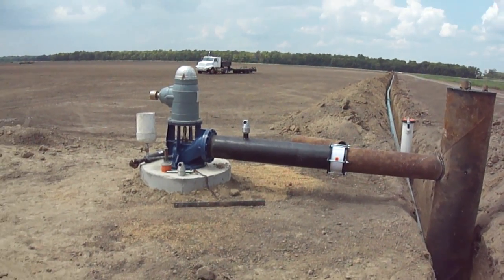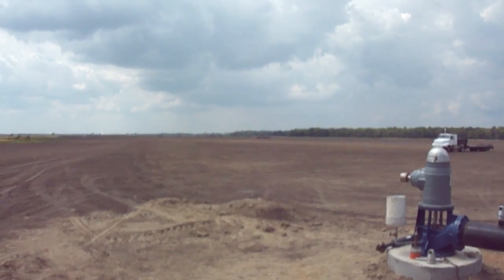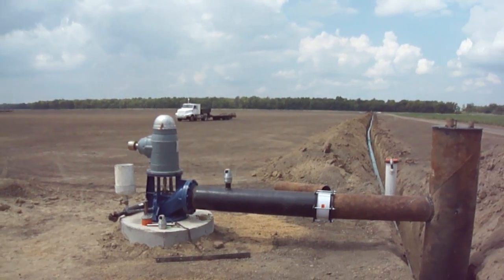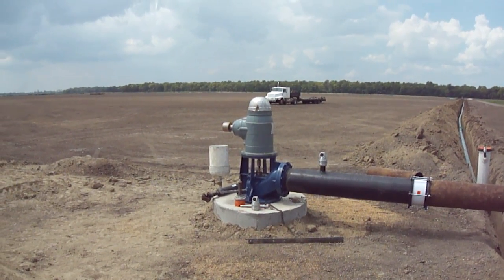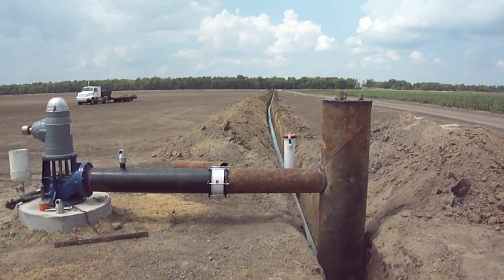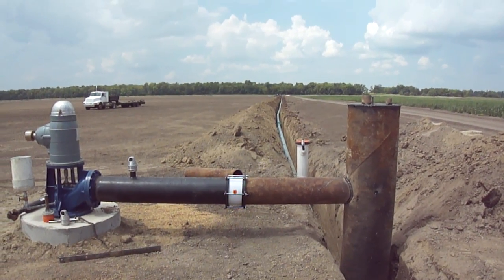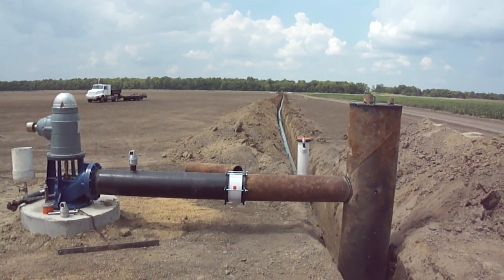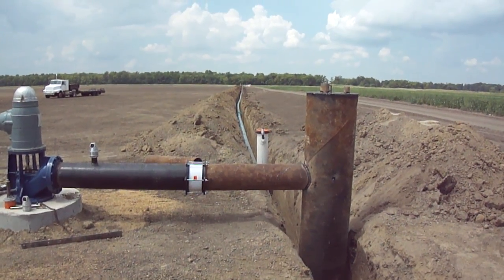Land Leveling and New Well in Arkansas.MP4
CAPS Executive Manager Scott D. Mason, AFM, describes the precison-leveling and irrigation installation in this field in Arkansas. The new well, he states, will provide approximately 2,500 gallons per minute. He explains the water flow via the riser and the movement of water from field to field. The control provided by this system reduces waste and evaporation. Capital Agricultural Property Services provides farm land management, consulting and real estate brokerage services in the major growing areas of the country. for details.